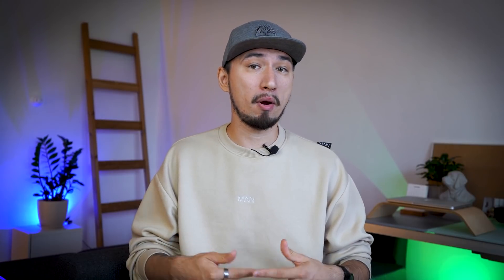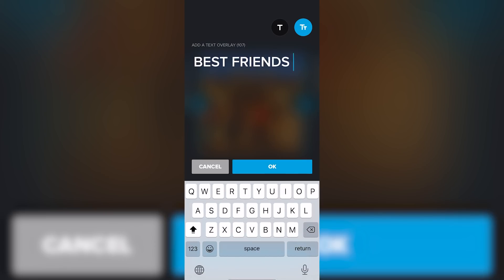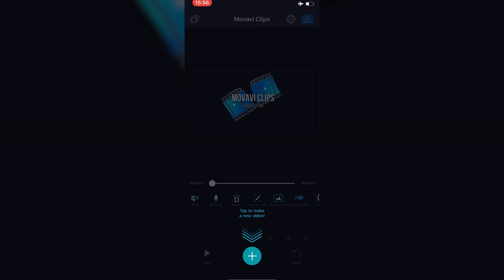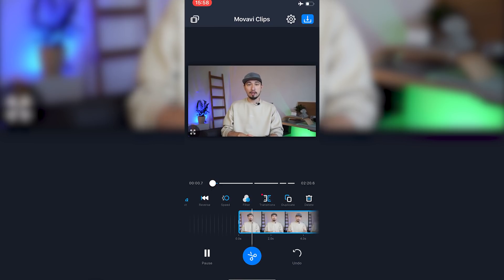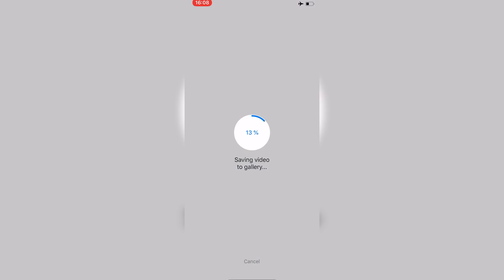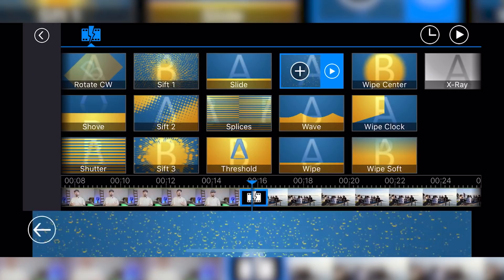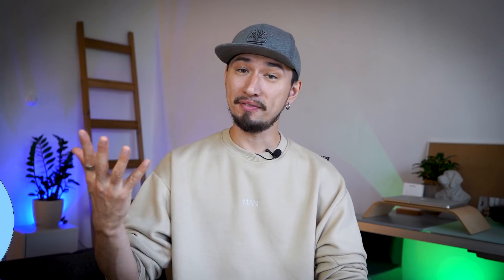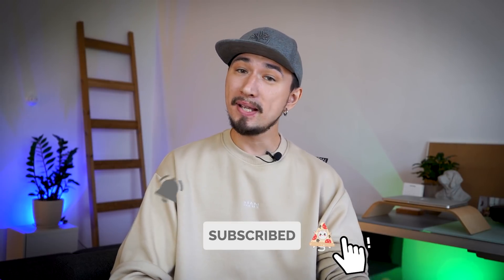Top 5 Free Video Editing Apps For Your Phone!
Top 5 best free video editing apps (video editor app) for your mobile phone! Sometimes mobile video editing apps are no worth that desktop ones. So that, we have prepared a list of best free video editors for both android and ios. You can use these mobile video editing apps on iphone and android smartphone.

Timecodes:
00:00 - Intro
02:00 - GoPro Quick
03:59 - Movavi Clips
07:35 - Power Director
09:13 - Adobe Premiere Rush
10:24 - InShot